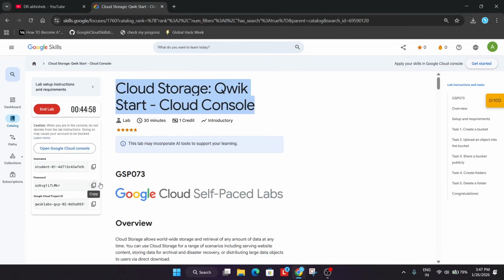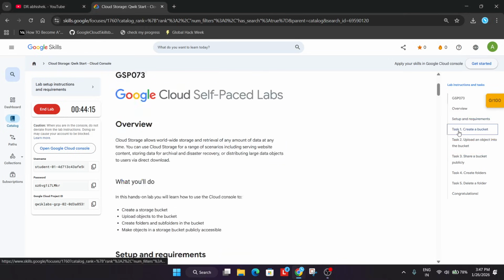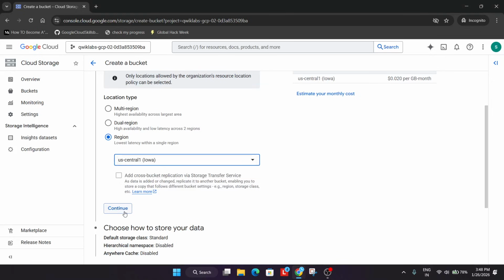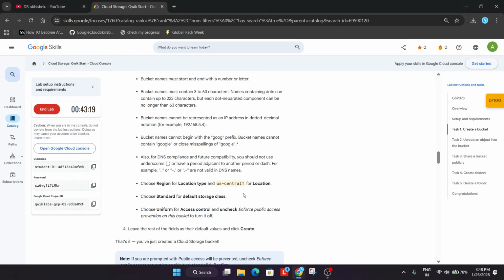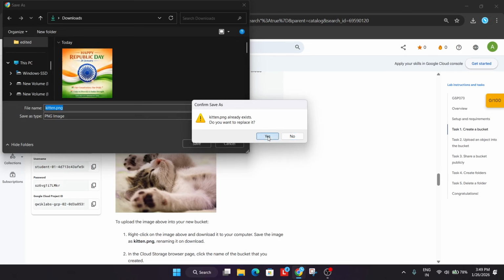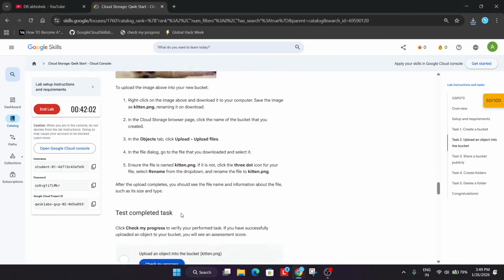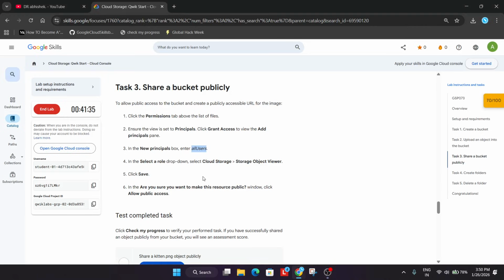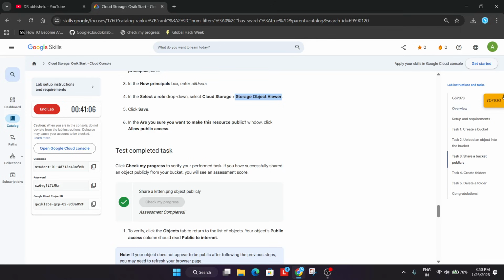Cloud Storage: Qwik Start - Google Cloud Console Hands on Detailed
Cloud Storage: Qwik Start - Cloud Console | Hands on Detailed

🔍 Common Queries
qwiklabs
arcade facilitator